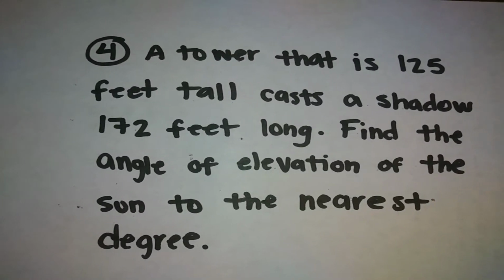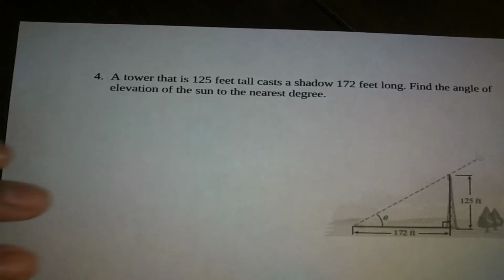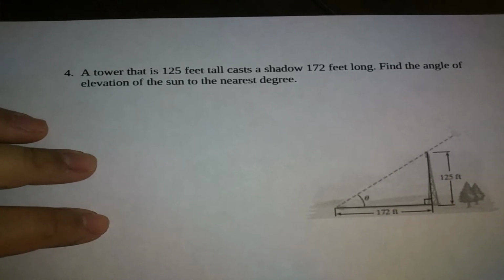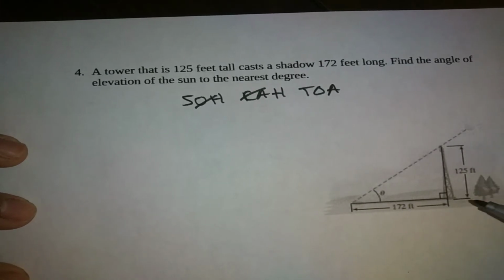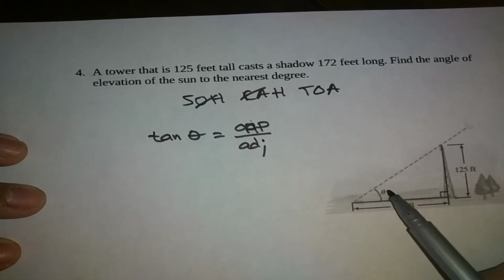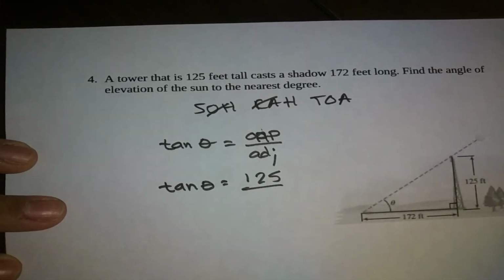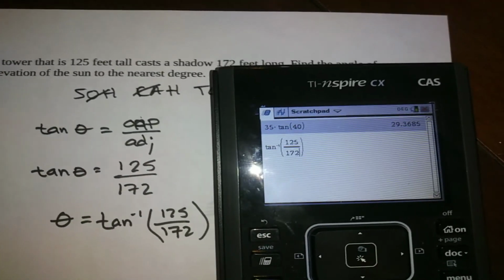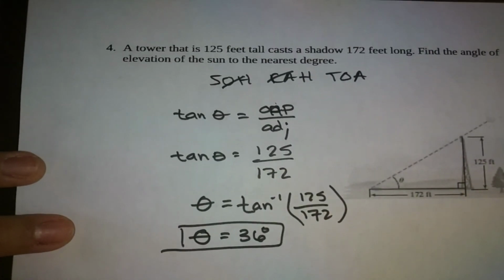Question 4: Finding the angle of elevation